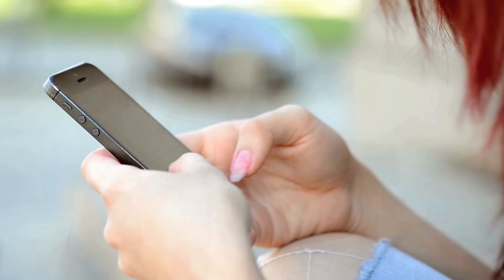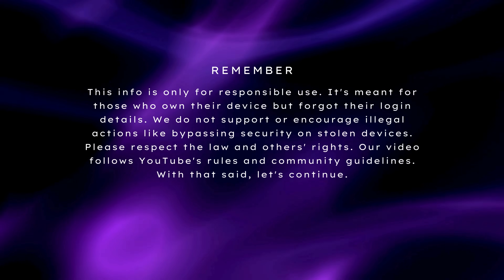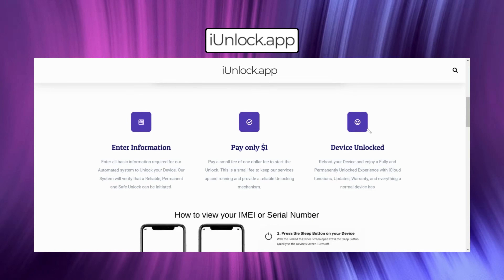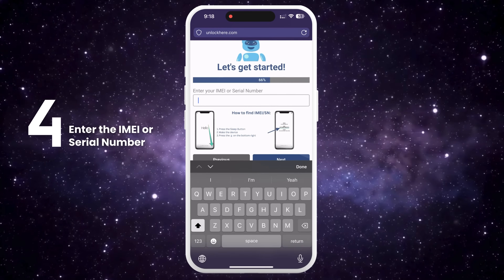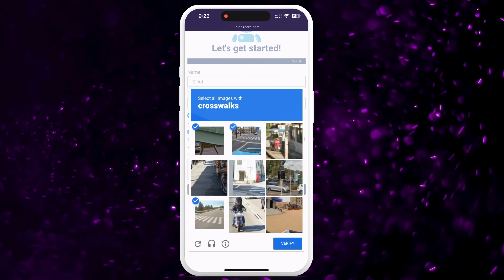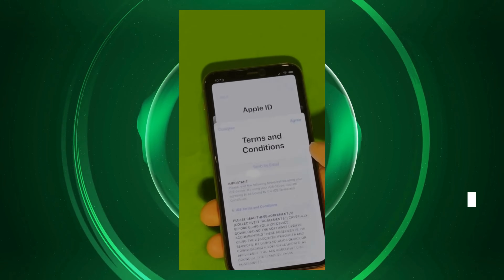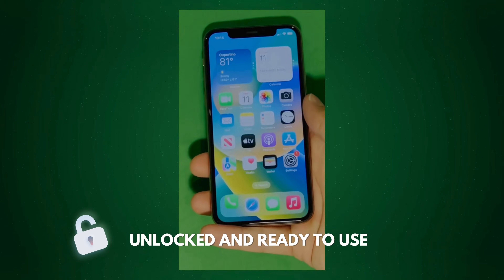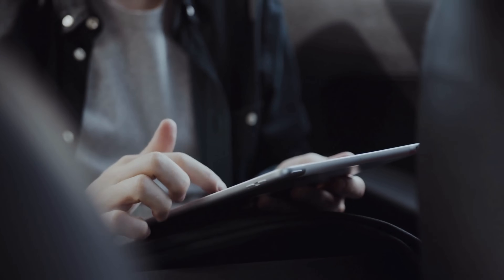iCloud Unlock: Remove your Activation Locked Device with an Online Tool!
Taking a lot of time to look for an effective solution as you iCloud needs unlocking? Not to worry though, whether its an iPhone, iPad, or Apple Watch--we got it covered for you! This video aims to remove your activation locked device with an online tool! This guide can help you "iCloud Unlock" your device in no time!

The iCloud Activation Lock is designed to protect your device and information. Once activated, the original Apple ID credentials used during setup are required. Although it's a helpful security feature, it can become a hassle if you need to remember your credentials or buy a second-hand device. But don't worry, in this video, we will introduce an effective iCloud unlock tool that can remove the Activation Lock, making your device usable again.

Having an iCloud-locked device can be a significant disadvantage. It restricts you from accessing most of the device's functions, making it almost unusable. Additionally, if you're locked out and unable to remember your login details, your device essentially becomes a paperweight. This video explores how to bypass iCloud activation lock using a reliable activation lock removal tool, ensuring you can use your Apple device to its fullest potential once more.

Benefits of Using Our Method

1. Universal Compatibility: Our method works with all iPhones, iPads, and Apple Watches, including popular models such as the iPhone 12, iPad Pro, Apple Watch Series 5, and more. It supports all iOS versions, ensuring that you can unlock your device regardless of its age.
2. User-Friendly: The iCloud unlock tool we demonstrate is straightforward and easy to use, requiring no technical expertise.
3. Efficiency: You can quickly gain access to your locked device without the lengthy waiting periods often associated with other methods.
4. Cost-Effective: You can avoid expensive service fees by using this simple online tool to remove the iCloud activation lock yourself.

In this video, we guide you step-by-step through the entire process using the activation lock removal tool. It's designed to be as accessible as possible, so whether you're a newbie or a tech enthusiast, you can follow along with ease.

It works across all iOS versions, from the latest updates to older firmware, ensuring comprehensive support for your unlocking needs.

If you're looking for a way to unlock an iPhone that is locked to the owner or bypass the iCloud Activation Lock on your iPad or Apple Watch, this video has you covered. The tool we discuss provides an efficient and reliable solution for unlocking your device, again offering you full access and functionality.

We appreciate you watching the video and hope it provides the solution you need to unlock your iCloud-locked device. Your support allows us to create more valuable content for you.

Chapters:
0:00 Introduction
0:40 Disclaimer
1:05 Reputable and Notable Services
2:00 Unlocking Process
4:30 Alternative Ways
5:00 Solid Method
6:00 Check it out!